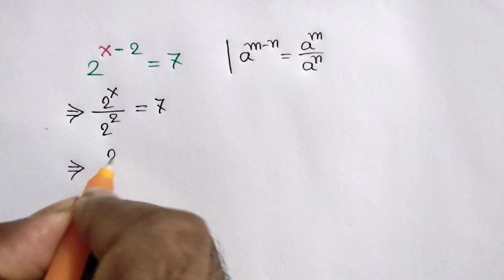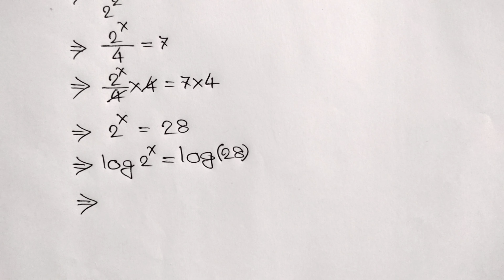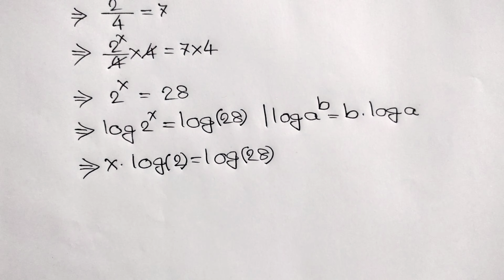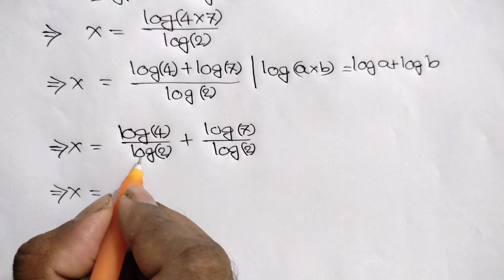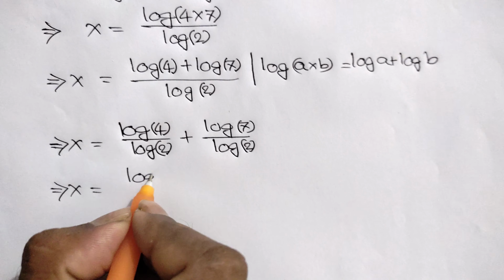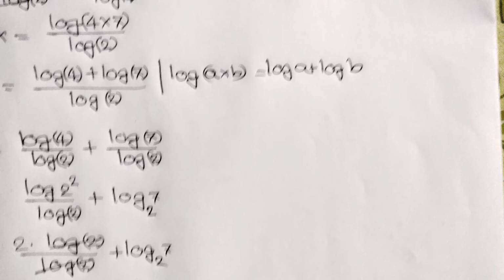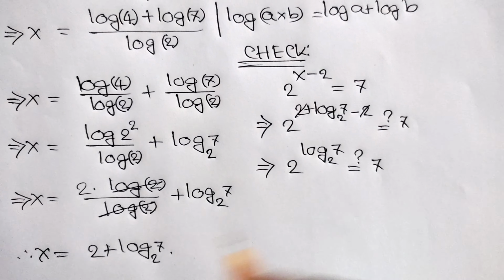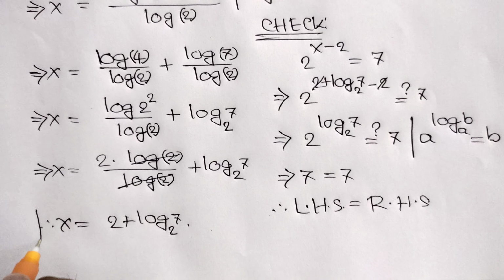"Most Can't Solve 2^(x-2) = 7 — Can You?"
In this video, we’ll solve the exponential equation 2^(x-2) = 7 step by step.
 Learn the techniques to handle exponents and logarithms — a must-know for math Olympiad, competitive exams, and advanced math learners!

What you’ll learn:

How to rewrite the equation

Applying logarithms to solve for x

Watch till the end and try to solve a challenge problem yourself!

00:00-00:10 Introduction
00:10-06:00 Step-by-Step Solution
06:00-06:10 Final Solution
06:10-06:20 Conclusion

•Cubic equations
•Substitution method
•Algebra basics
•Mathematics Education
•Algebraic Expressions
•Solving equations
•Algebra tutorial solution
•Exponent equations